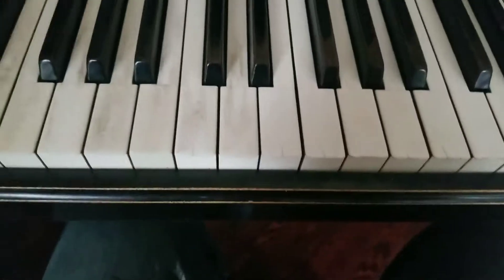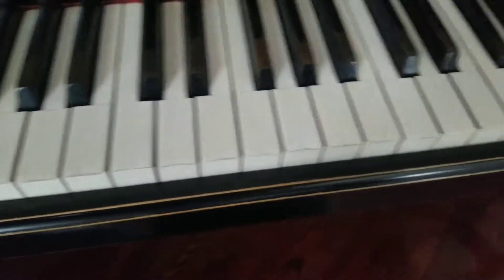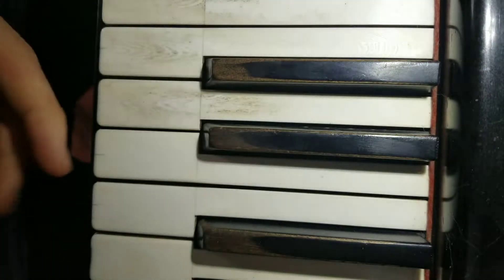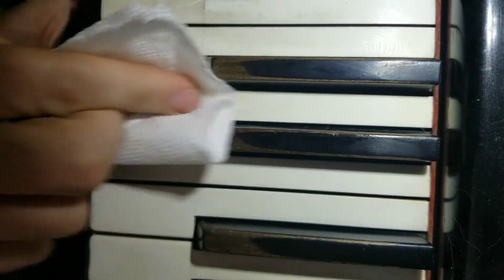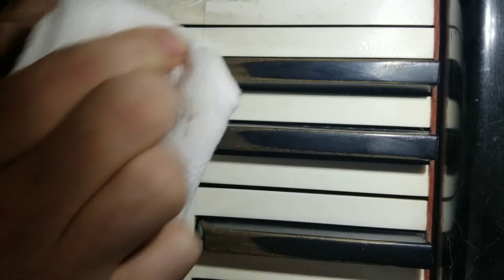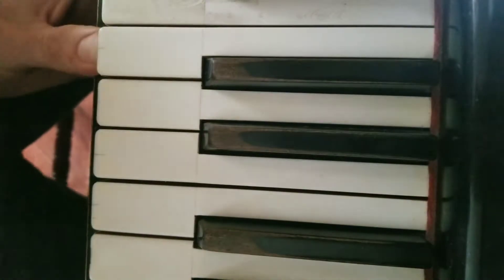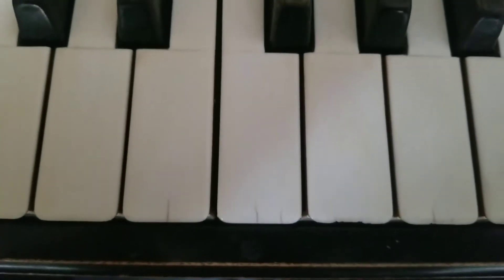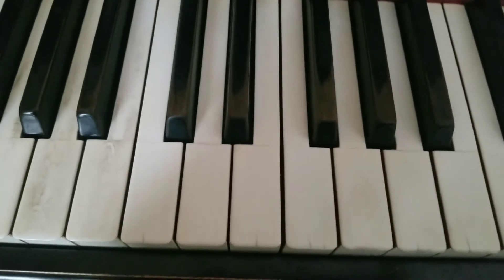HOW TO CLEAN PIANO KEYS EASY